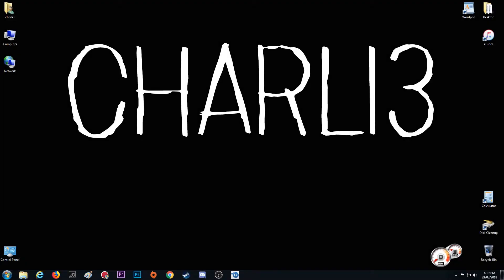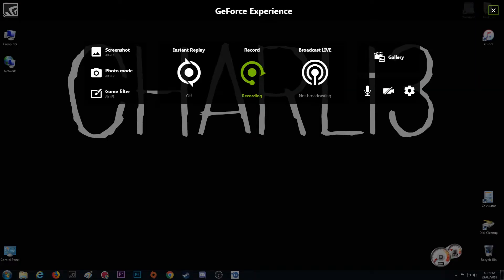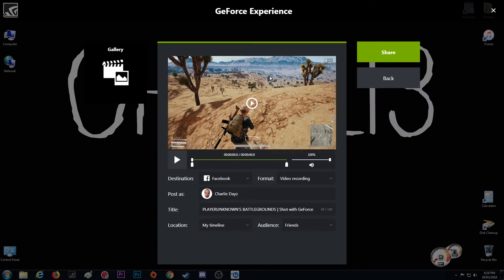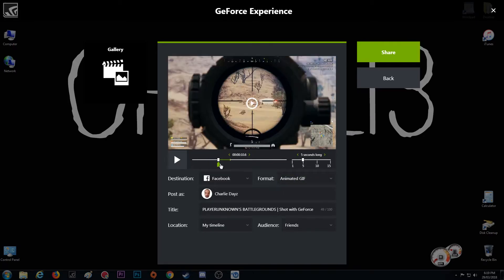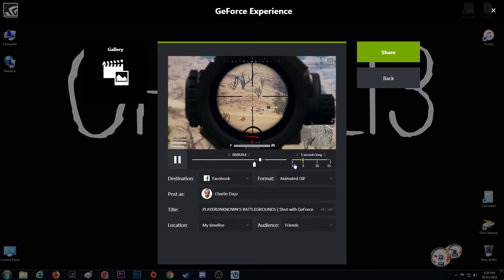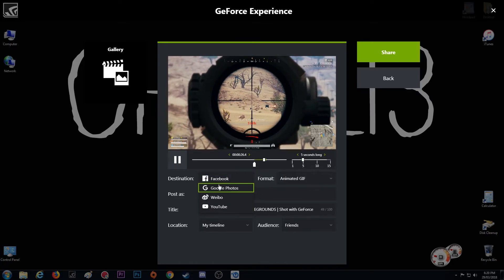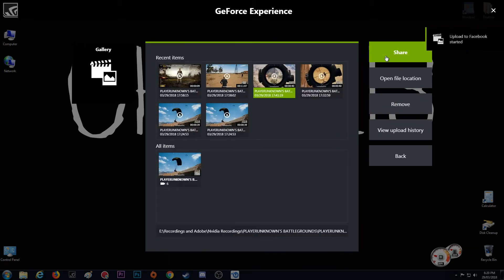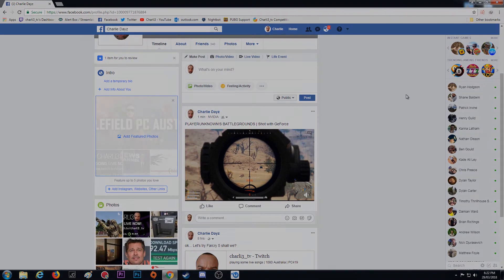Making a Gif with GeForce Experience - GeForce Experience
Here is a quick video on how to make a gif from your PUBG Footage! Much Love and i hope you enjoy!